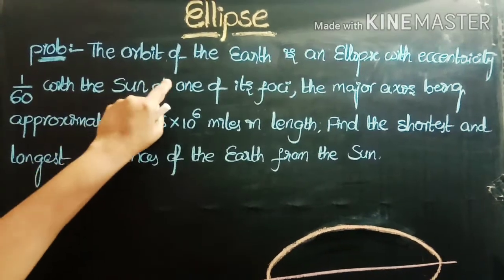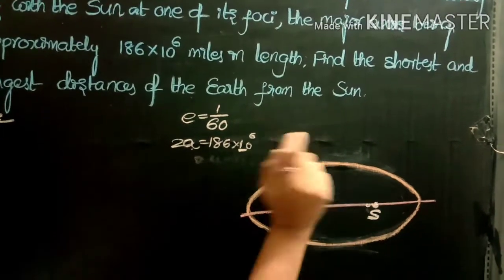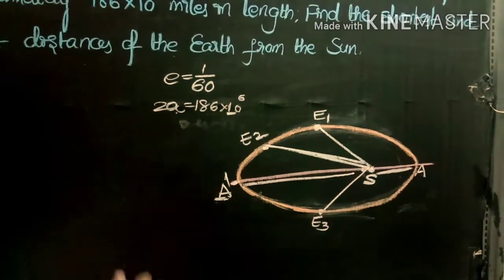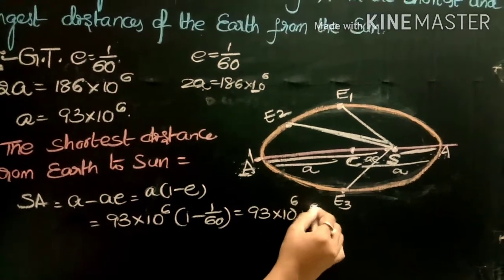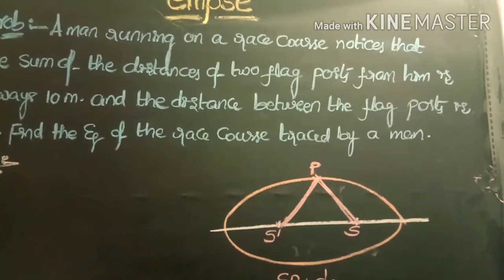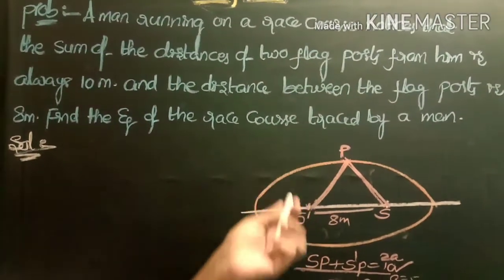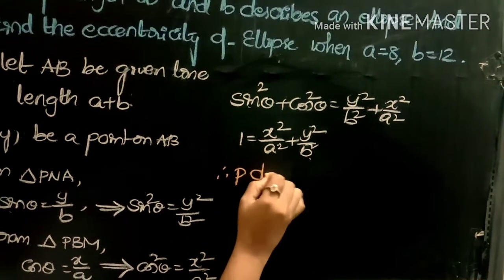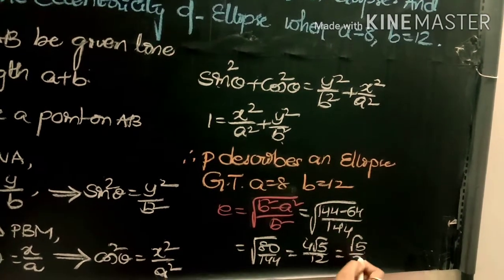ELLIPSE / ELLIPSE Class11 / Inter 2nd year Maths 2B ELLIPSE chapter Part~9